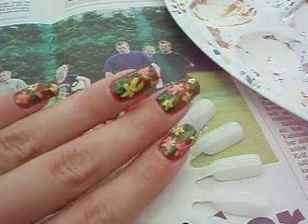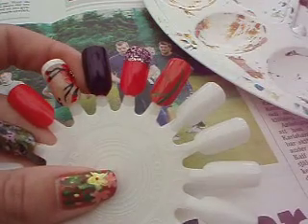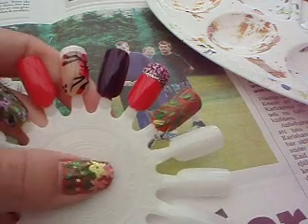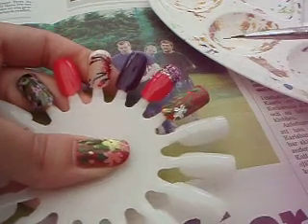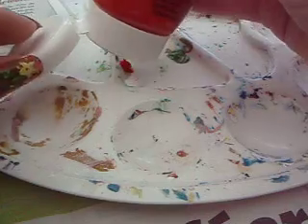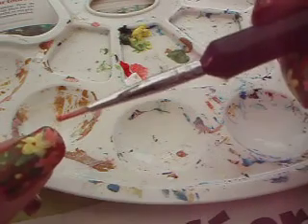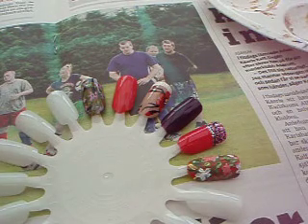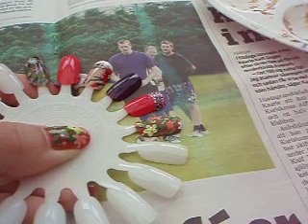Acrylic summer design with flowers, nail art tutorial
Sorry for the audio quality, I don't know why it came out that way.. You can see pictures of the design

I hope you find this helpful anyway!